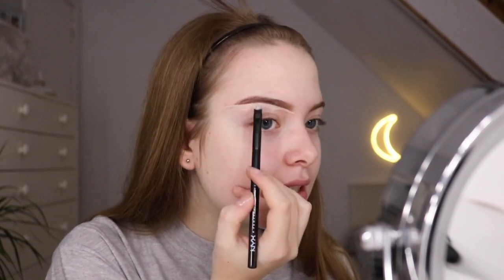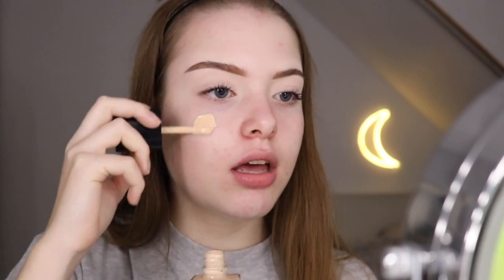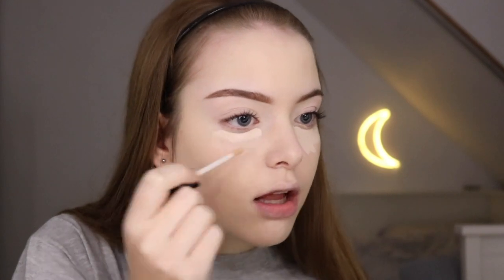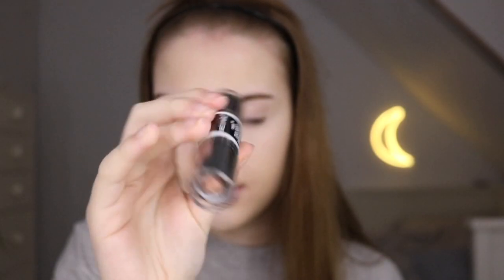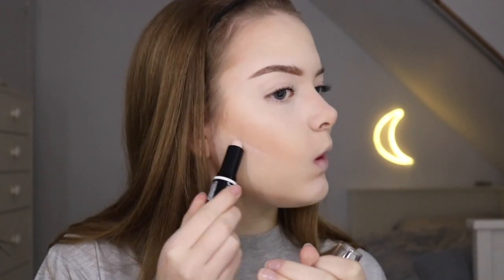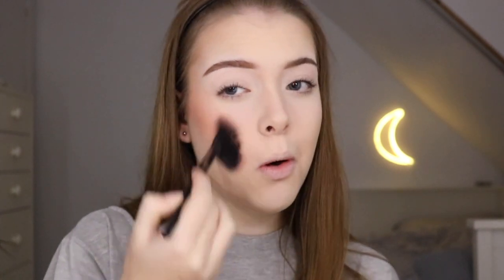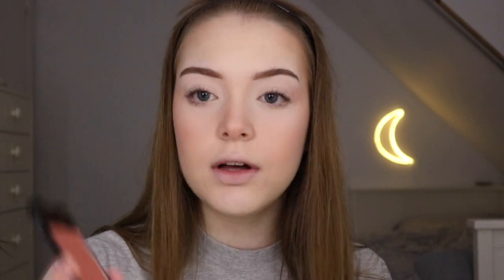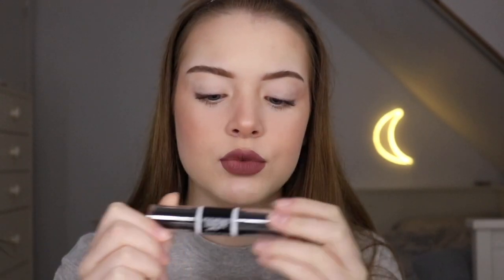WET N WILD FIRST IMPRESSIONS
Hi
I really hope you enjoy this video, of me trying out wet n wild!
xoxo Kato

Products I've used:
Eyebrow stylist ‘020’ - Catrice
Photofocus concealer ‘fair beige’ - Wet n Wild
Control freak eyebrow gel - NYX
Loose powder - Coty Airspun
Lash princess (the green one) - Essence
Hydratouch primer - NYX
Photofocus foundation ‘soft ivory’ - Wet n Wild
Dual-ended contour stick ‘light/medium’ - Wet n Wild
Coloricon ‘Mellow Wine’ - Wet n Wild
Mineralised skin finish ‘soft and gentle’ - Mac cosmetics
Liquid Catsuit ‘Rebel Rose’ - Wet n Wild
Natural finish setting spray - Wet n Wild

Code: NYXAWARDS25

SOCIAL MEDIAS:
Makeup Instagram: @makeup_by_kato

FACTS:
Age: 16
Birthday: 24th of February 2003
Camera: Canon EOS 750D
Camera lens: 18-55mm
Editing Software: Imovie (and Keynote)
Where I edit on: MacBook Pro 13” 1 TB (2017)
Location: Belgium